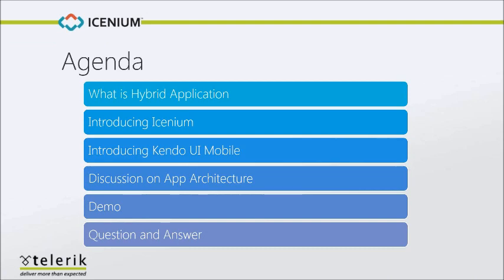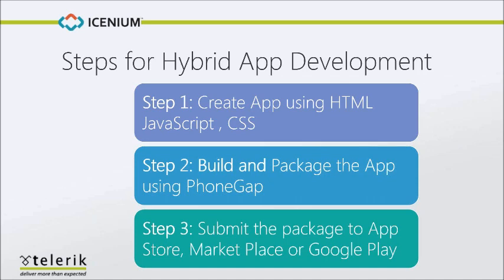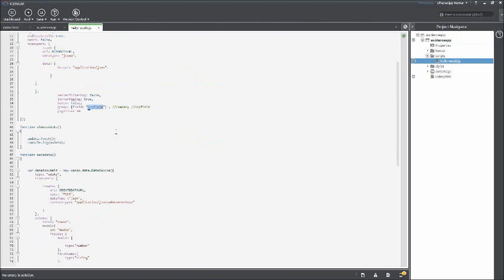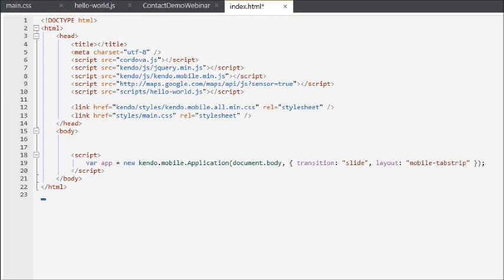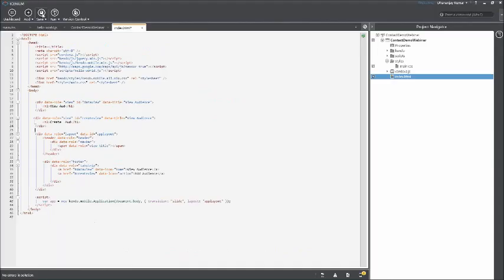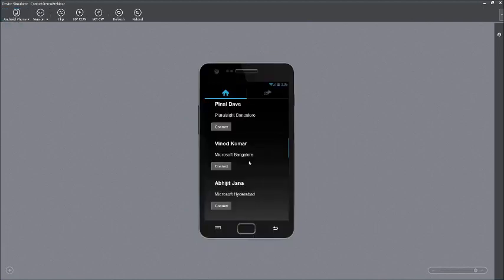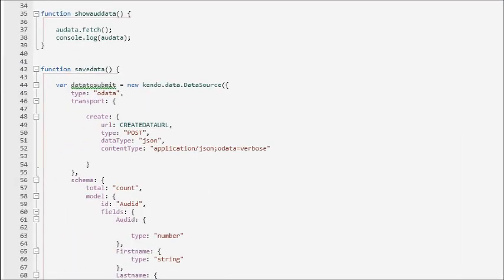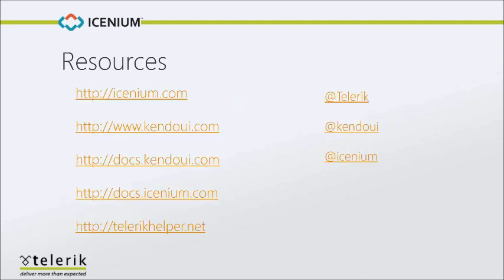Hybrid Application Development with Telerik Icenium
Presented by Dhananjay Kumar, Customer Advovate, Telerik India.
In the webinar we covered:
•What is a Hybrid Mobile Application?
•How it is different from Native Applications?
•Working with Icenium
•Understanding different project templates of Icenium
•Understating the project structure of an Icenium project
•Working with Application Layout
•Working with Views
•Working with Kendo DataSource
•Working with Kendo Templates
•Working with Kendo ListView
•How to insert records in a database from a Hybrid Application
•Working with OData in a Hybrid Application